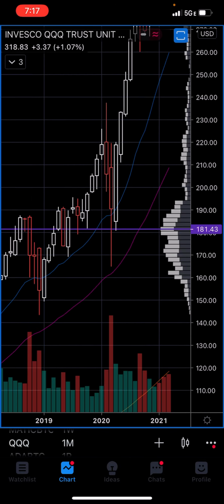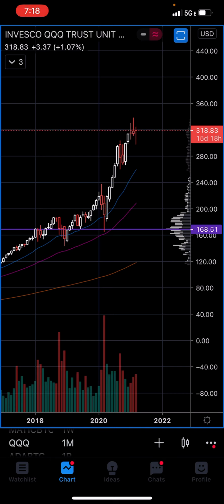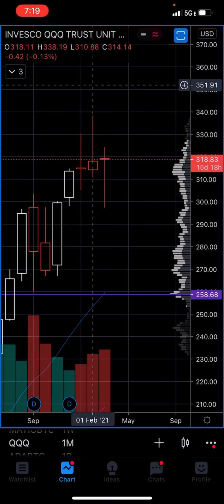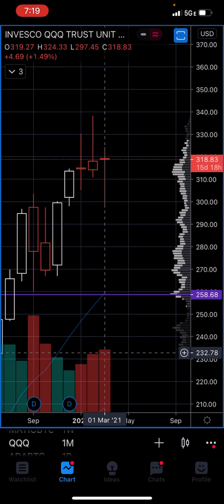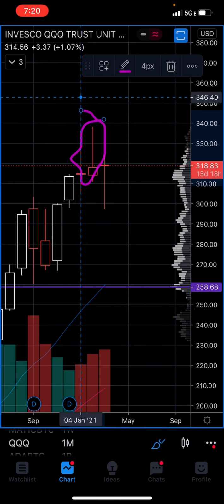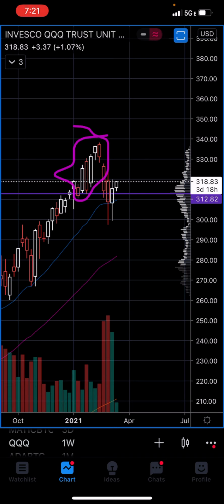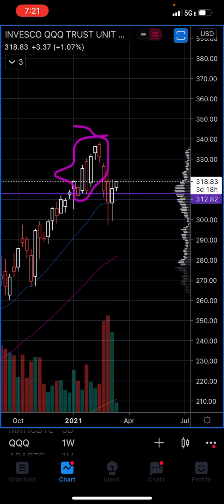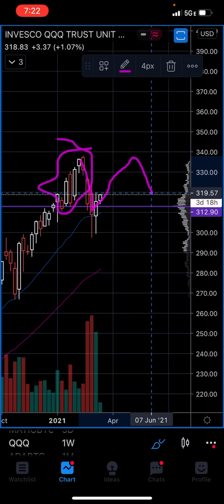Nic’s picks - Intro to charts - Candle sticks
A quick 10 minute general intro into candle sticks, what they do and how to look out for certain patterns with the QQQ (Nasdaq) monthly chart. I recommend to view and spend about 15-30 minutes learning  the various candlestick patterns at investopedia or other decent financial education sites to further familiarize yourself with them.